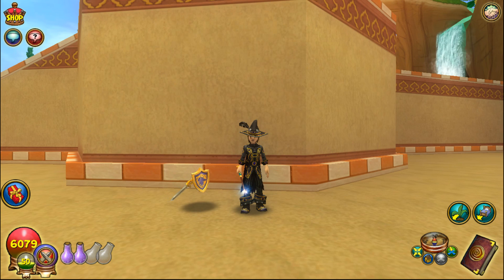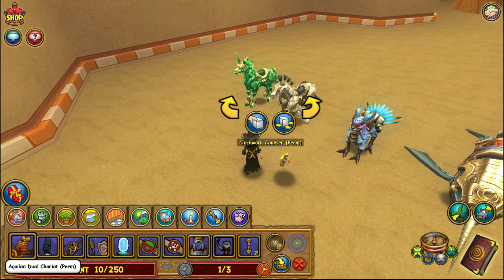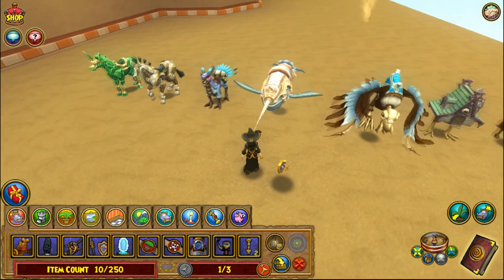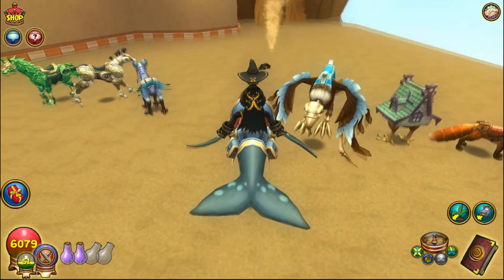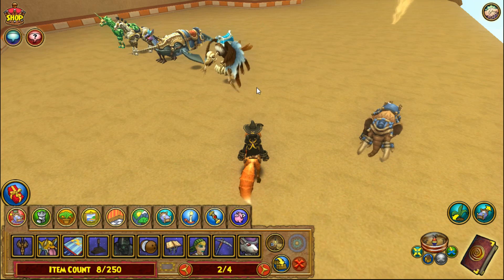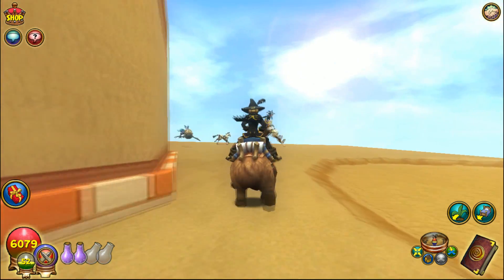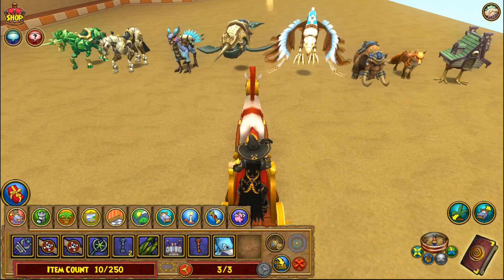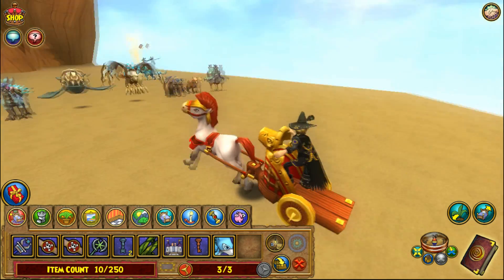All of the Stat Boosting Mounts! (Wizard101)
Just a guide showcasing all of the stat boosting mounts now available in the game. We walk you through where to find them, farm for them, and which bundles they are available in. Hope this helps!